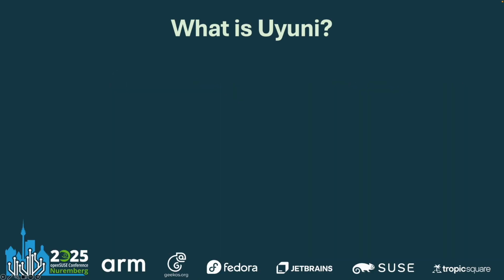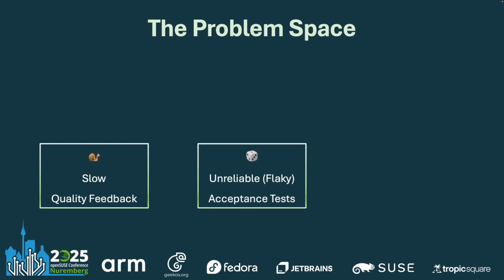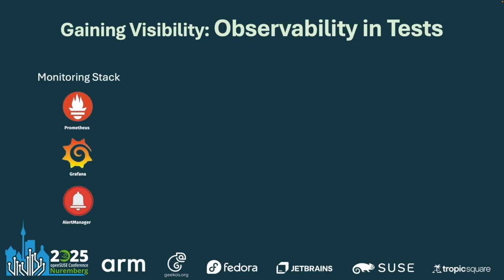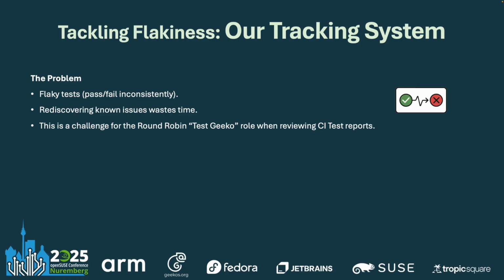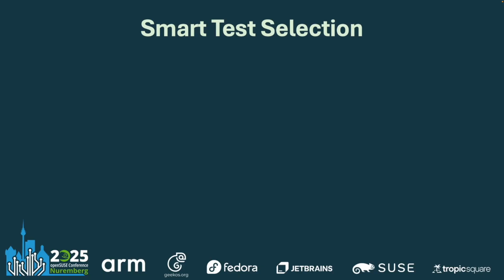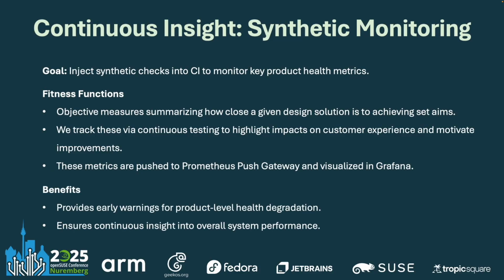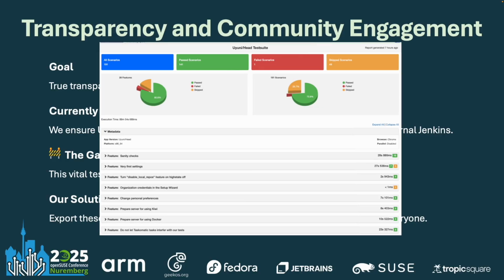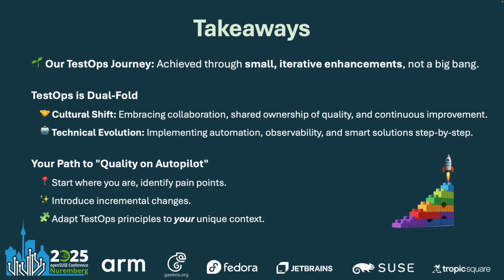Quality on Autopilot: Scaling Testing in Uyuni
How do you scale quality in a fast-moving open source project like Uyuni?

In this talk, I’ll walk you through our journey adopting TestOps practices to bring automation, visibility, and resilience into our quality engineering process.

We’ll explore how infrastructure automation with Terraform and Salt laid the foundation for consistent, on-demand testing environments. From there, we introduced test observability using Prometheus and Grafana to analyze historical trends and gain visibility into test behavior over time.

A key part of our process includes tracking flaky tests and known issues through a custom system that connects our internal QE workflows directly with test reports.

To accelerate feedback loops, we implemented smart test selection in Pull Requests, targeting only the affected components with relevant end-to-end tests.

We also integrated synthetic monitoring of key product metrics into our daily pipelines, ensuring continuous insight into overall health.

Thanks to designing our own DevContainers, we improved engineer's experience on their IDEs.

We are also working on providing public AWS-based test reports reinforcing transparency.

Our journey is a story of small, iterative changes that helped us align quality with development at scale.